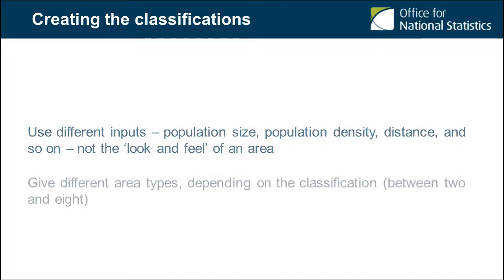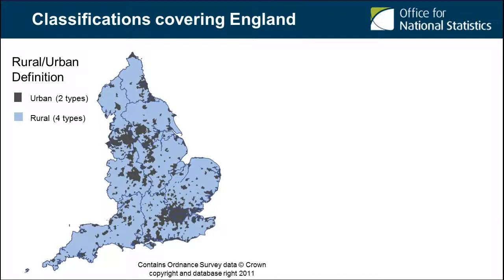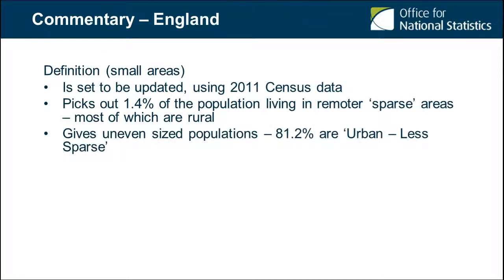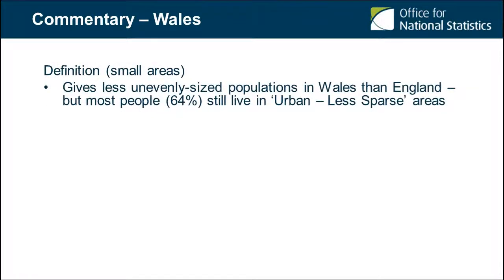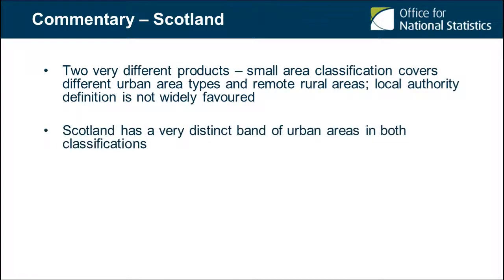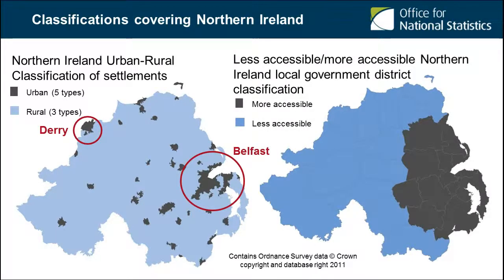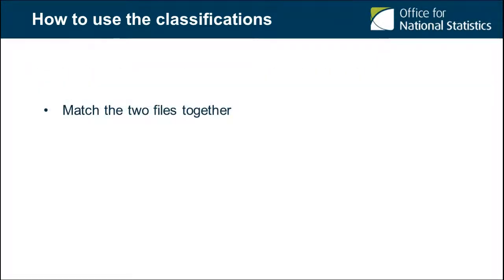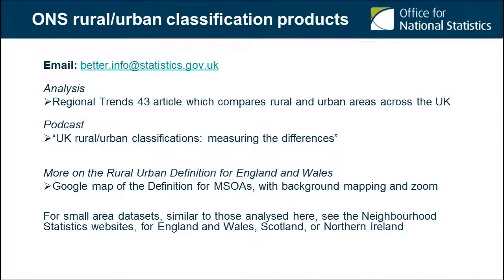UK rural and urban classifications